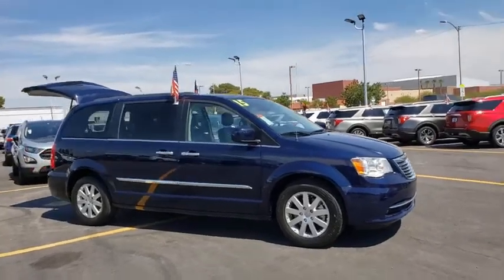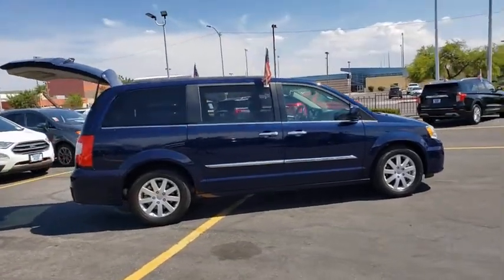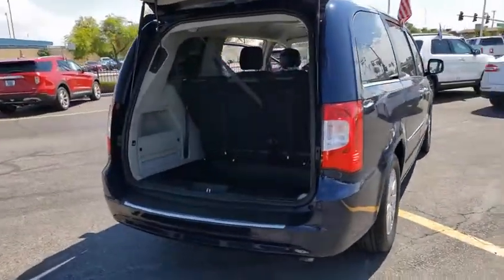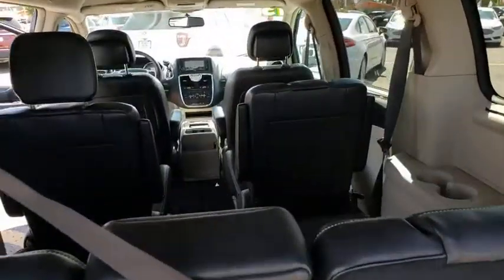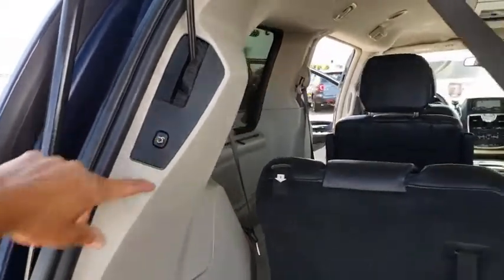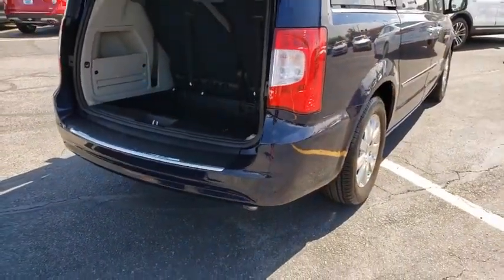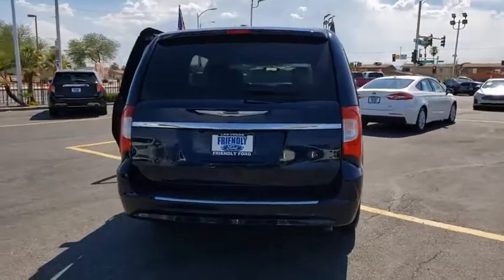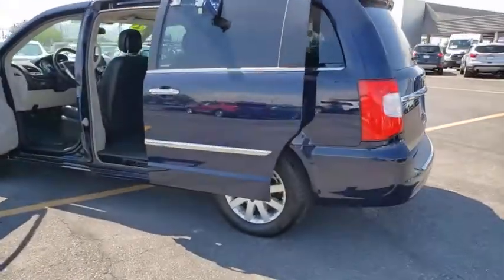Used 2015 Chrysler Town & Country Touring Las Vegas, Bullhead City, St. George, Havasu, Pahrump, NV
True Blue Pearlcoat Used 2015 Chrysler Town & Country Touring available in Las Vegas, Nevada at Friendly Ford. Servicing the Bullhead City, St. George, Havasu, Pahrump, NV area.
2015 Chrysler Town & Country Touring - Stock#: T00326B - VIN#: 2C4RC1BG4FR535006

Friendly Ford
660 N Decatur Blvd

Clean CARFAX. True Blue Pearlcoat Touring FWD Black w/Leather Trimmed Bucket Seats, Driver Convenience Group, Garmin Navigation System, Heated Front Seats, Keyless Enter-N-Go, Navigation System, Remote Proximity Keyless Entry, Remote Start System, Security Alarm.brbrWelcome to Friendly Ford! Located in Las Vegas, NV, Friendly Ford is proud to be one of the premier dealerships in the area. Odometer is 47720 miles below market average!brbrbrReviews:br  * If you want the easy passenger loading and interior roominess that are inherent in a minivan along with plenty of creature comforts that will make trips more enjoyable for Mom, Dad and the kids, theres a lot to like about the 2015 Town & Country minivan. Source: KBB.combr  * Boasting over 30 exclusive and Best-in-Class claims, 2015 Chrysler Town & Country is the most innovative, luxurious minivan in its class. Town & Country features luxurious soft-touch materials throughout the cabin. The convenient standard power sliding doors and power liftgate open with the touch of a button and include obstacle detection. Seats are a big deal in a minivan, the Stow 'n Go Seats are popular with families. Second and third-row seats fold into floor bins individually - so you can go from seven seats to two, or any combination in between. The 2015 Town & Country is available with a dual screen Blu-Ray/DVD system. With two available nine-inch high-resolution screens that flip down from the overhead console, two USB ports, one HDMI port, and game-console inputs, the kids don't have to settle on just one thing to watch. The Uconnect Media Center Radio lets you store thousands of songs, select playlists, play videos, listen to standard SiriusXM Satellite Radio and navigate, if equipped. Available Uconnect Voice Command with Bluetooth lets you use voice commands to control the radio, navigation system and your cell phone, and stream music wirelessly. Providing extra help when backing up, the ParkSense Rear Park Assist System detect nearby obstacles while in reverse. The Town & Country features a 3.6L Pentastar V6 engine coupled with an AutoStick six-speed transmission, delivering Best-in-Class 283hp and 260 pound-feet of torque. Advanced multistage front airbags, supplemental front seat-mounted side airbags, a driver's knee airbag, and supplemental side-curtain airbags for front and rear outboard occupants are all standard. Source: The Manufacturer Summarybr  * Versatile rear seating and cargo bay configurations; plentiful standard and optional features. Source: Edmunds